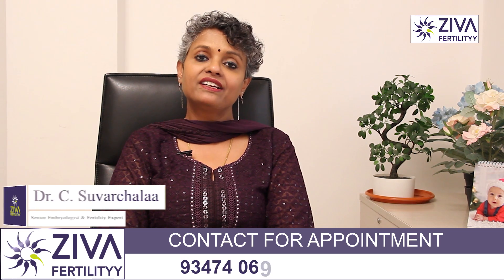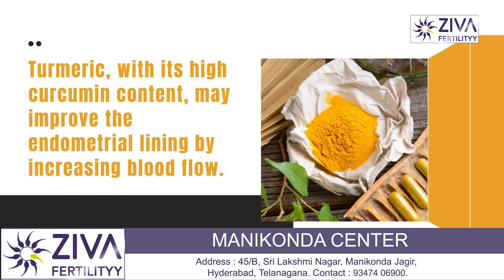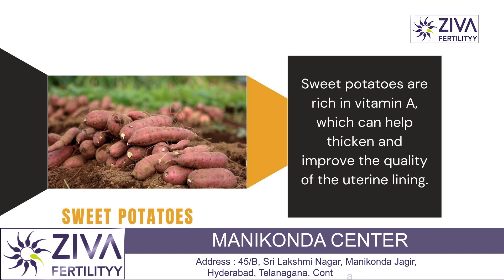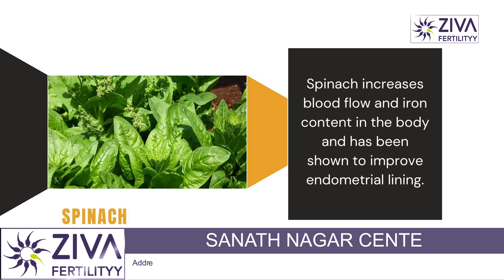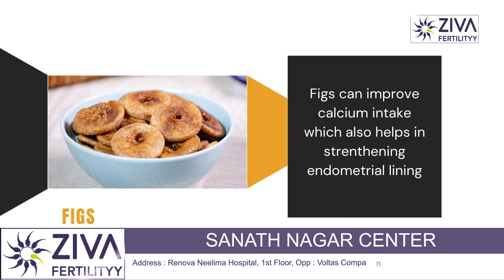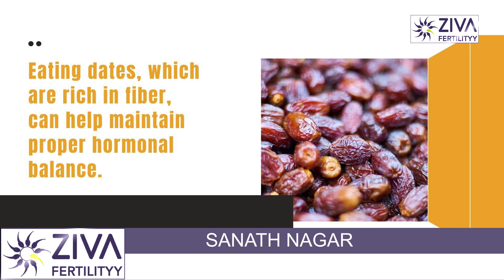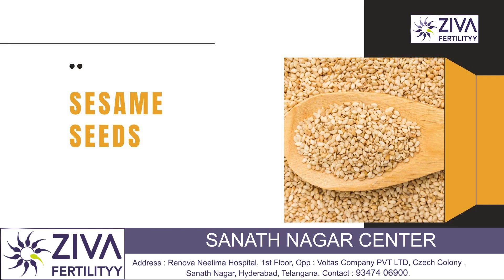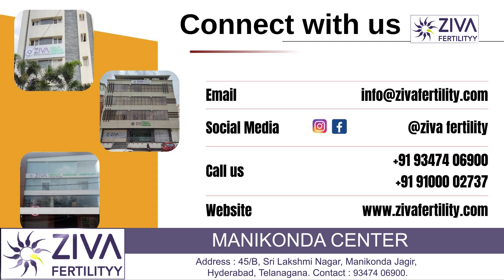7 Natural Home Remedies to improve Embryo implantation for pregnancy || Dr C Suvarchalaa || ZIVA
Dr. C Suvarchalaa (Scientific Director, Masters in Clinical Embryology (Australia & UK, PhD (Genetics)) - Topic: " 7 Natural Home Remedies to improve Embryo implantation for pregnancy  " - ZIVA Fertilityy English -  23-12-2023

Ziva's Success story:
1)  22+ Years of Experience
2)  Around 90% Success Rate
3)  10,200 ICSI Cycles
4)  2,200 IVF Cycles
5)  4+ Centers in Hyderabad